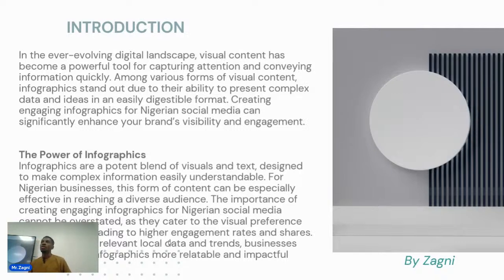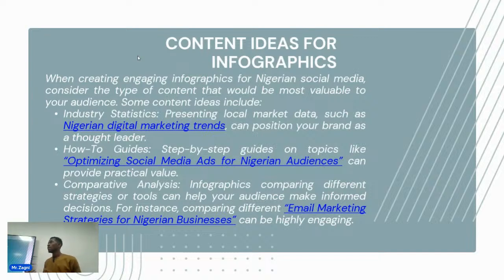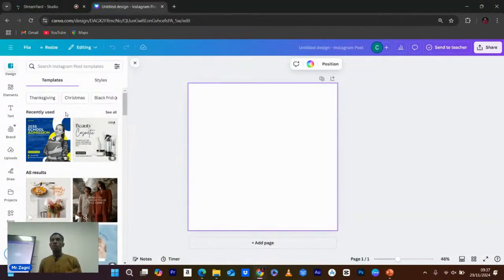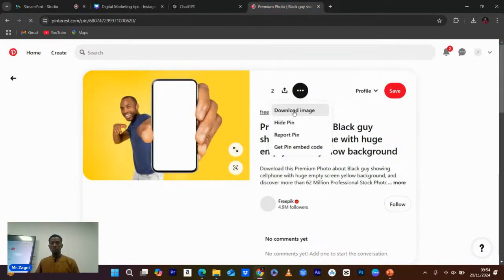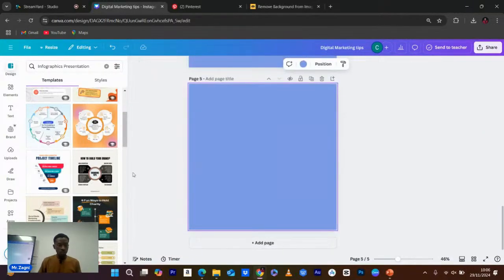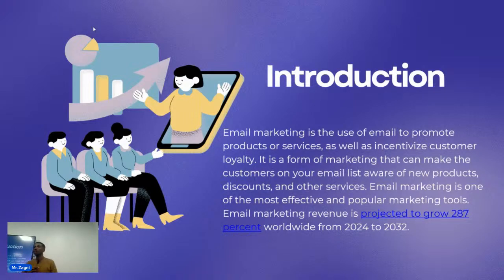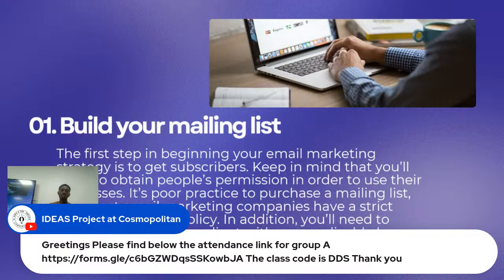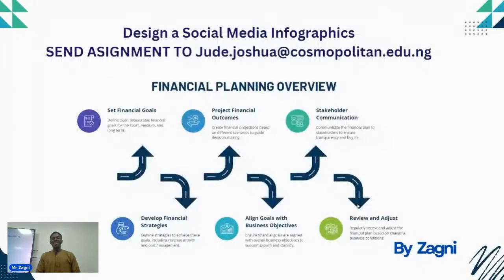CREATIVE DIGITAL SKILLS ( Lecture 3 )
Group A